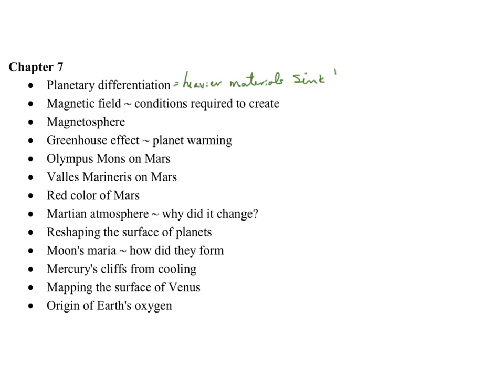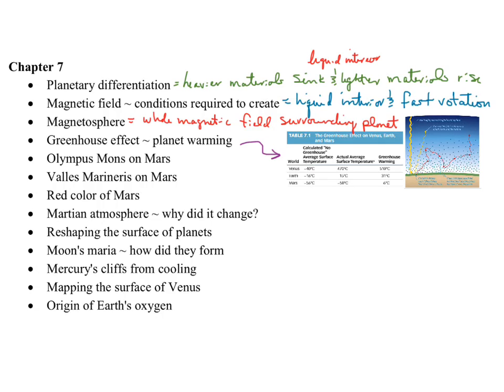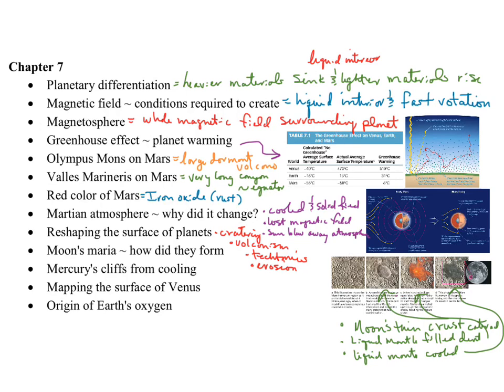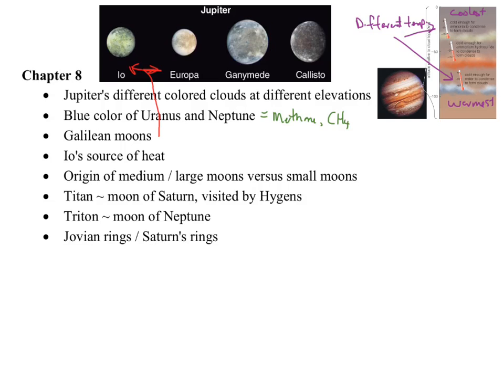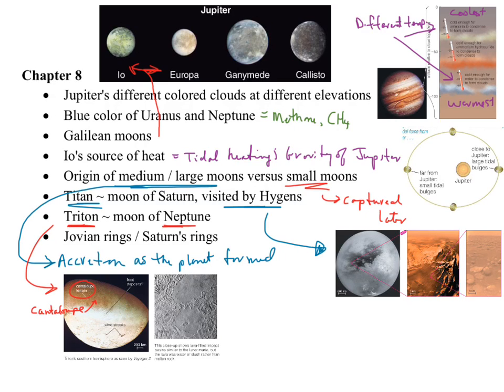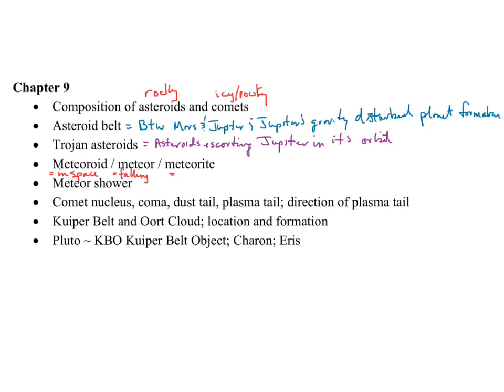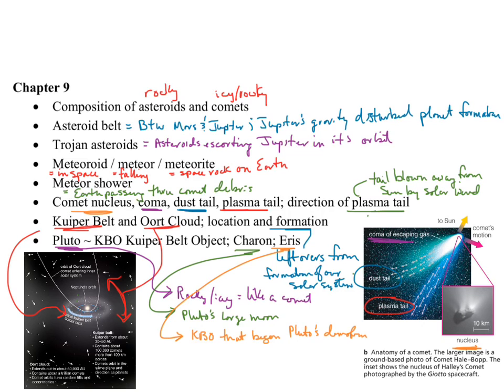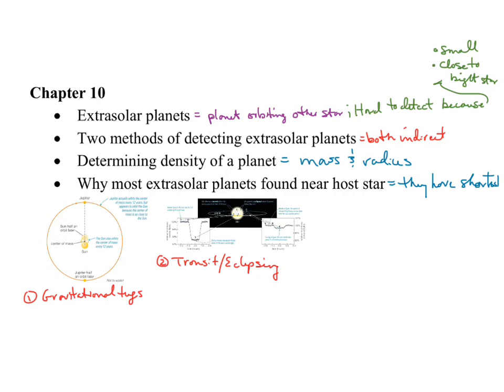PHS151 Unit 3 Review Video